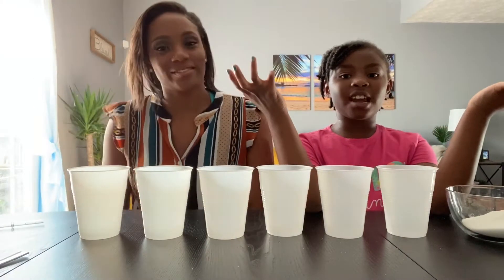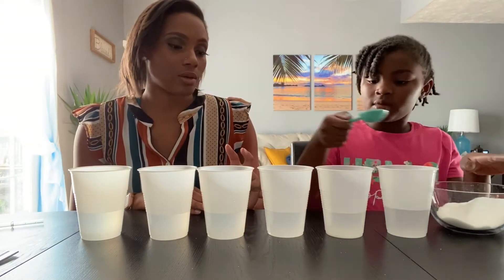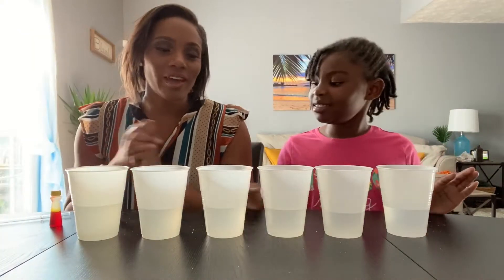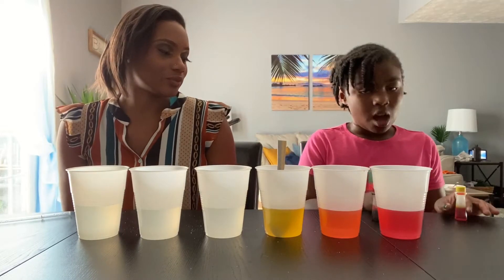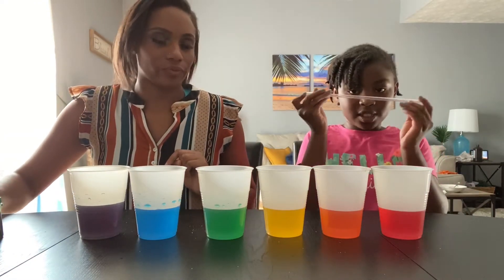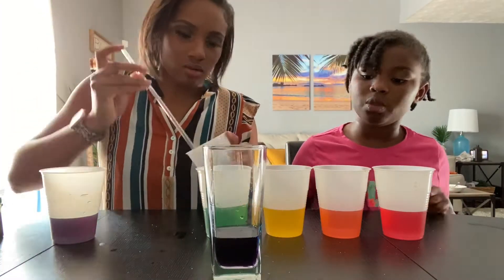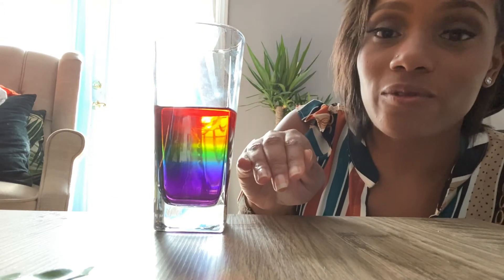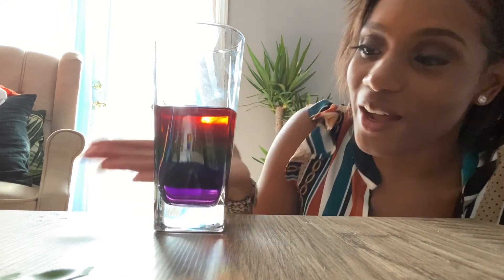Sugar Water Density Experiment!